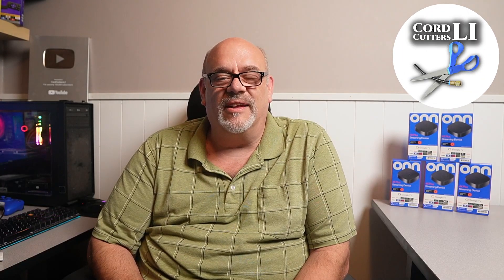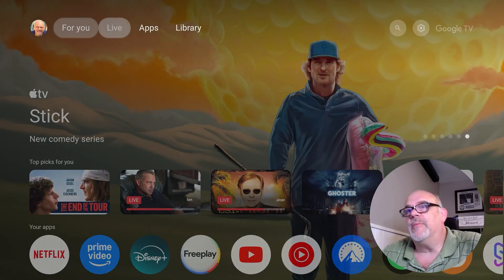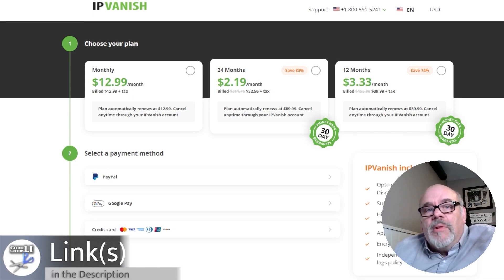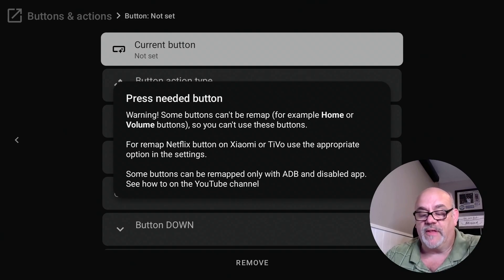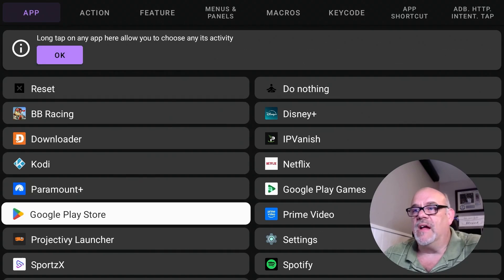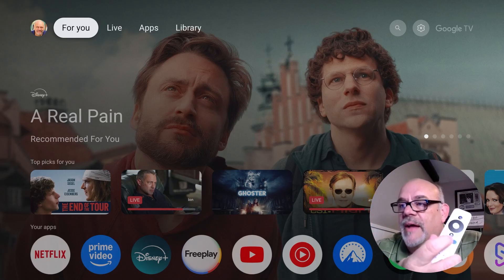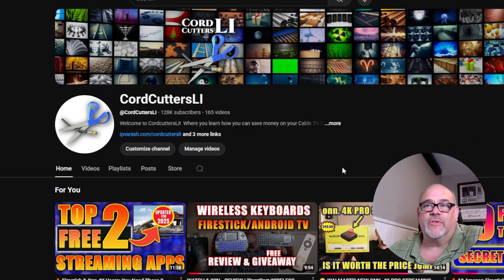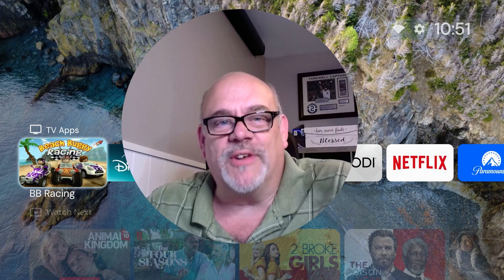🔥 Firestick Can’t Do This — Change Your Onn 4K Plus Remote Buttons!🙂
This is the video so many people have been asking me to make.  In this one, you'll learn how to quickly and easily change the buttons on the Onn 4K Plus remote to open ANY apps on your device.

🔥Streaming Devices:
✅All-New KinHank G1 GoogleTV 11 Streaming Box

🔥Streaming Device Accessories:
✅2-Pack Silicone Remote Cover for Firetv 4K Max (2nd)